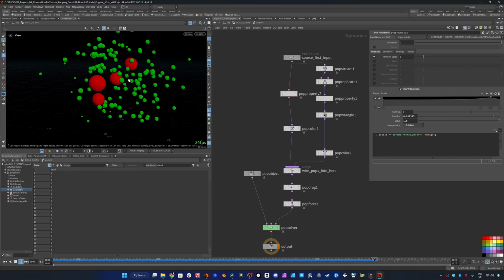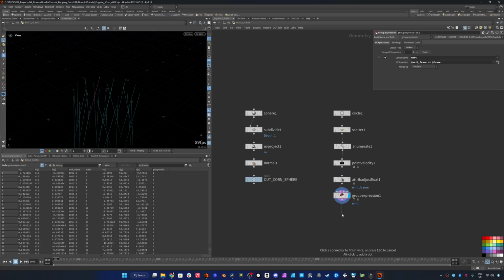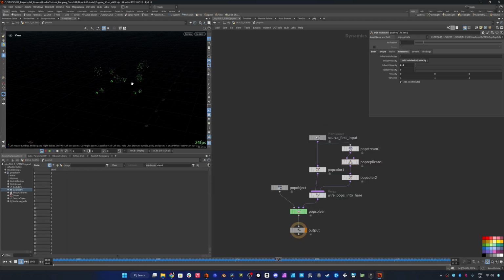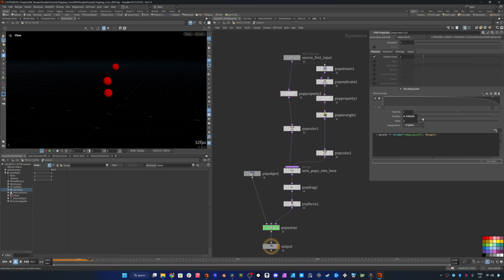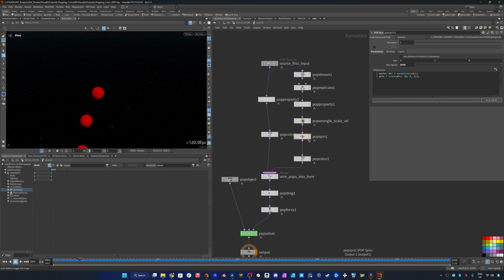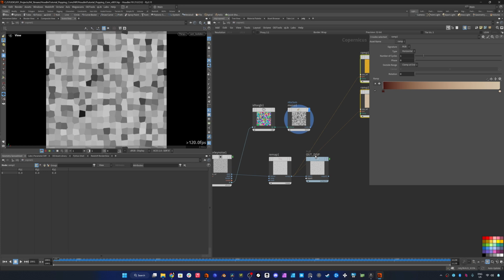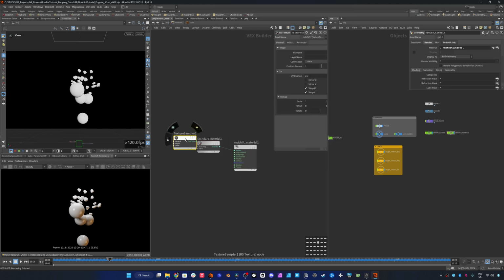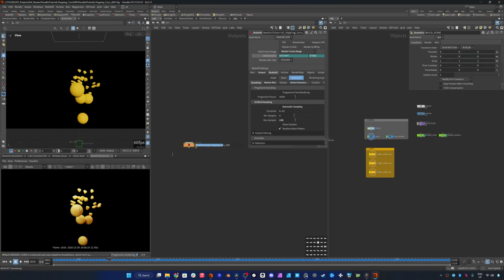Houdini Tutorial - Getting Corny with POPs & COPs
In this tutorial we'll create some popping mograph corn!

Chapters:
00:00 - Intro
00:48 - Prep Source Geo for POPs
04:38 - Building the Particle Sim
09:54 - Adding Scale
12:40 - Modelling Kernel
15:16 - Make it spin
17:57 - Textures in COPs
21:00 - PureRef (Free Software)
21:50 - Redshift Instancing
23:18 - Redshift Shaders
27:51 - Motion Blur
28:10 - Outro